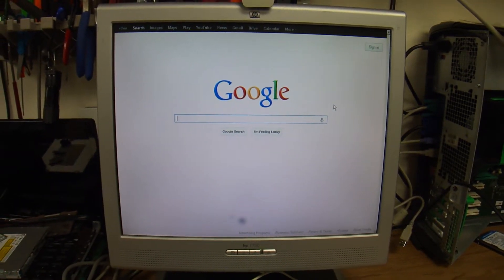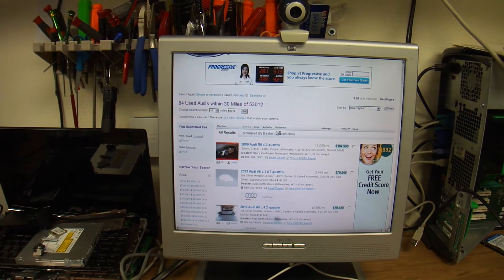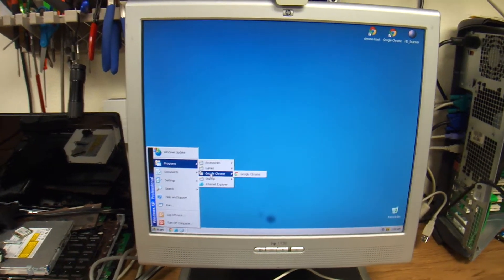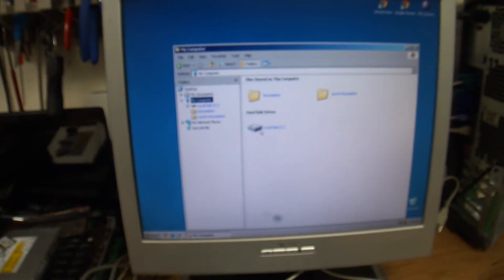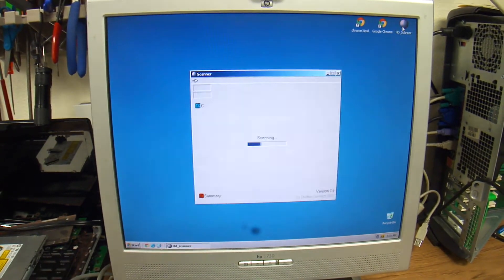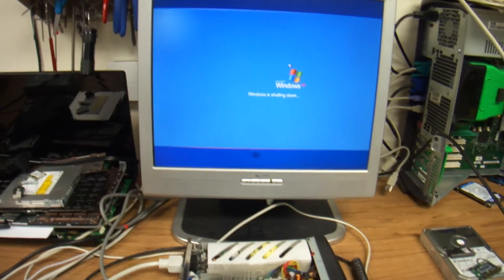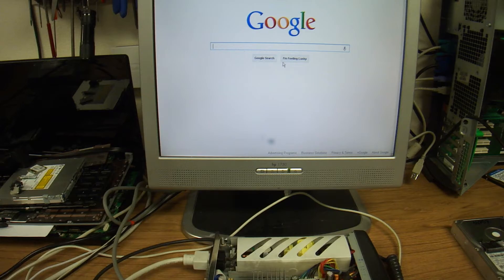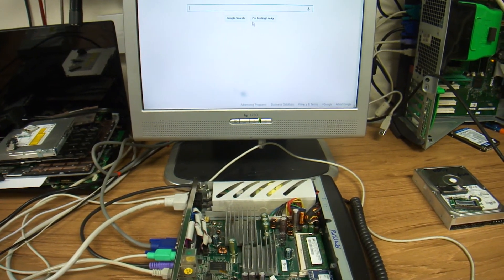Hacking a thin client computer to make a $7 Google Chromeputer or Chrome browser Advertiser SSD PC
I have made a Chrome browser computer out of a useless thin client that was going to be tossed. Total cost is $5 for a 1gig SSD DOM and $2 for shipping. Rest of the parts i got free. namely, thin client pc, monitor keyboard and mouse. Computer runs Windows XP and chrome browser. Great for advertising displays!